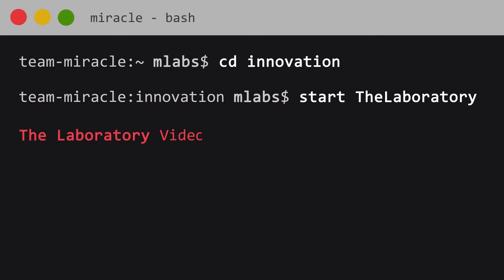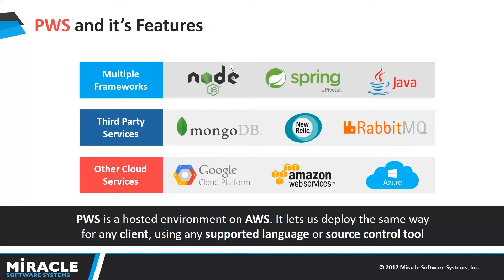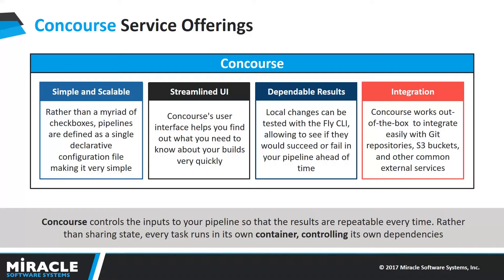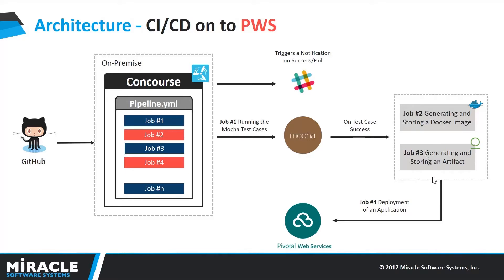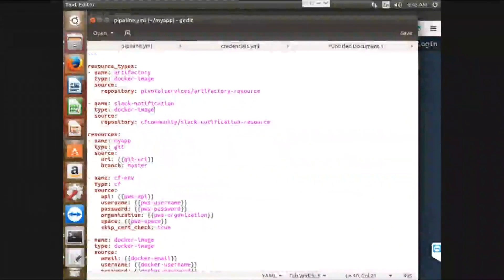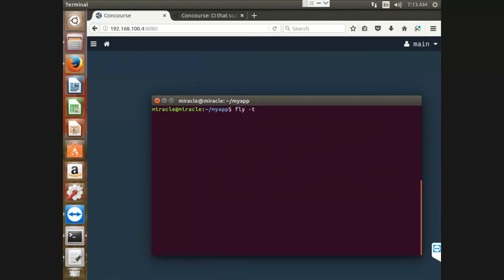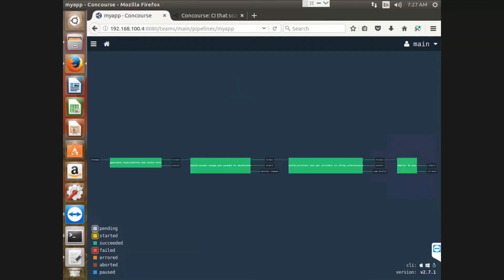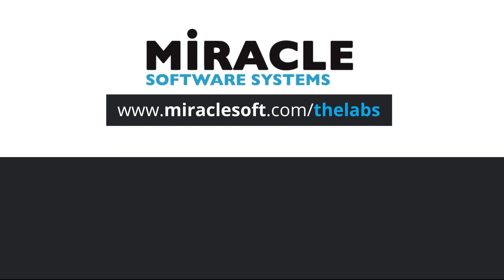Continuous Integration and Deployment on to Pivotal Web Services using Concourse | The Laboratory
PWS is a PaaS offering from Pivotal based on Cloud Foundry. It helps simplify polyglot application deployment with buildpack based app builds. So how do you automate your deployments to PWS? Build your pipelines with a configuration-only-no-plugin tool such as Concourse.

In this video you will learn more about pipelines in Concourse and how you can automate tests, dockerize your Node JS applications and push to JFrog Artifactory using a Concourse Pipeline.